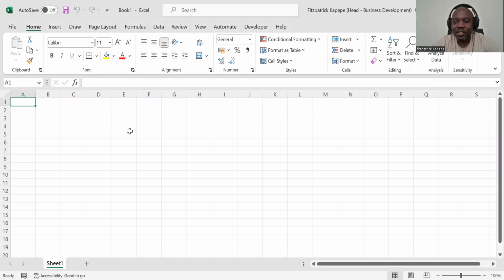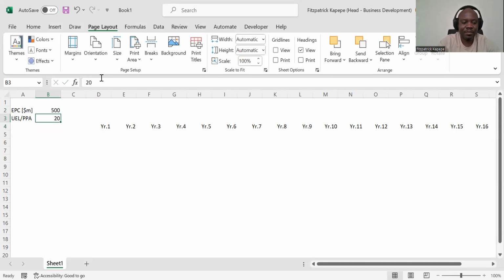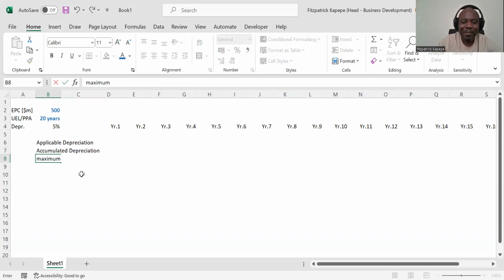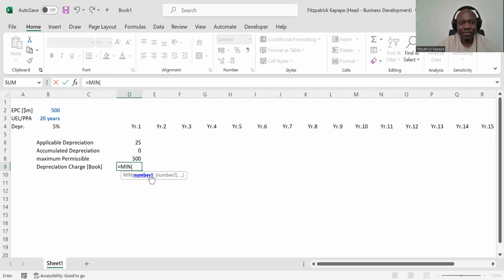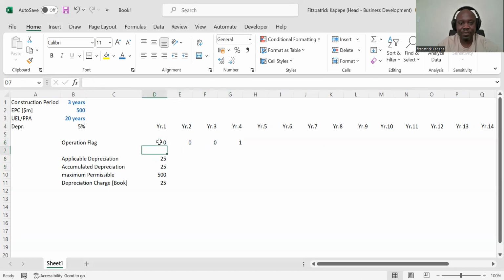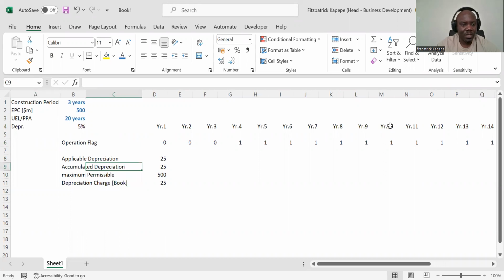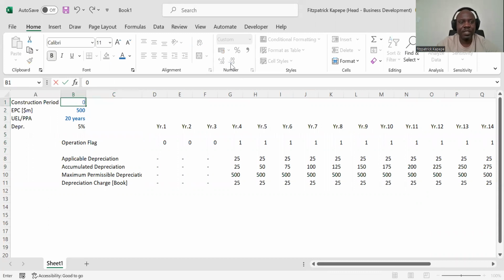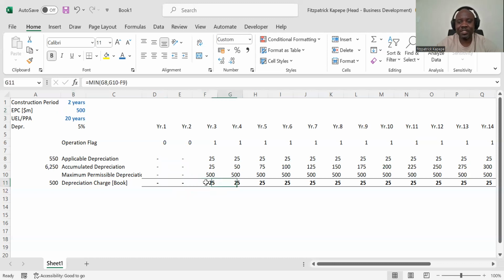Depreciation Modeling Technic| 21st May 2023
How to model depreciation in a smart way.